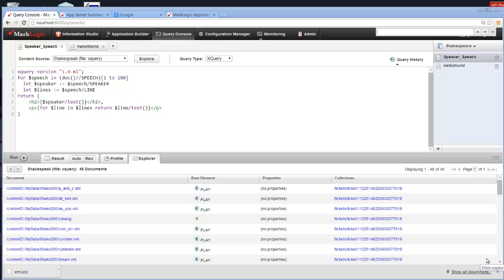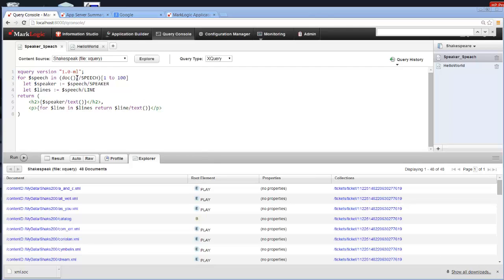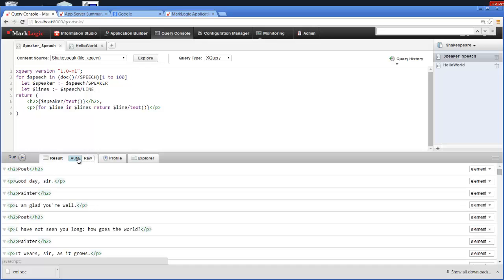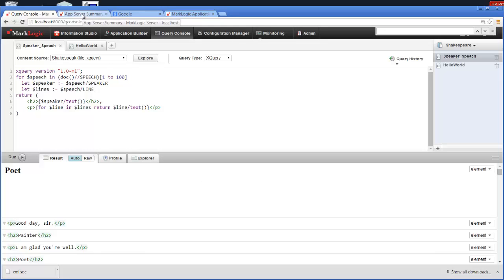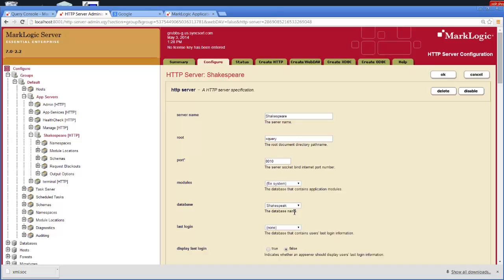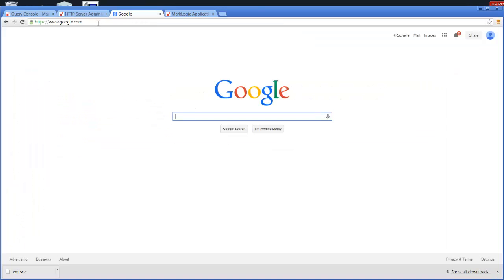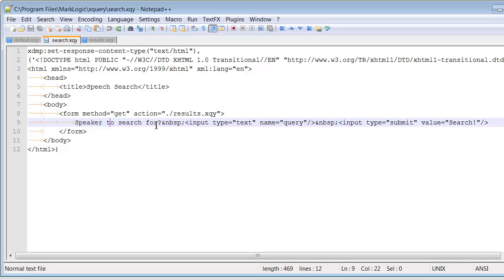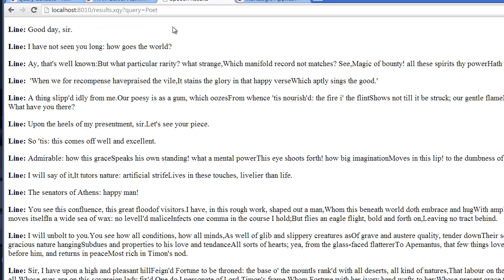Big Data Solutions - NoSQL with MarkLogic XQuery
Systematically exploring NoSQL and other technologies in the Big Data world.

This screen cast shows a simple query using the MarkLogic NoSQL data store.  It leverages XQuery from the Query Console and from a Web application.

I hope you enjoy this example -- make it a great day!